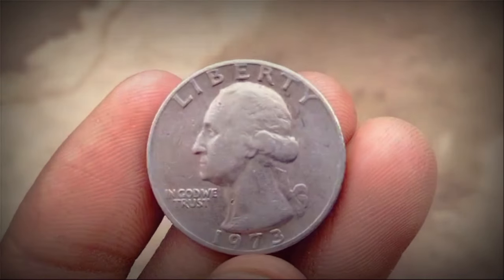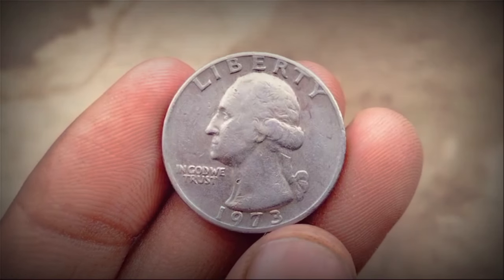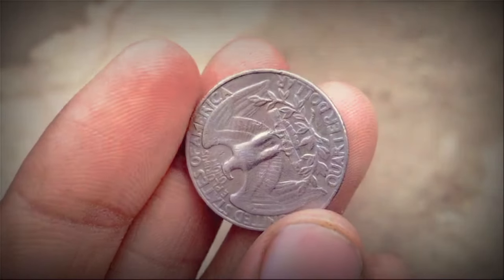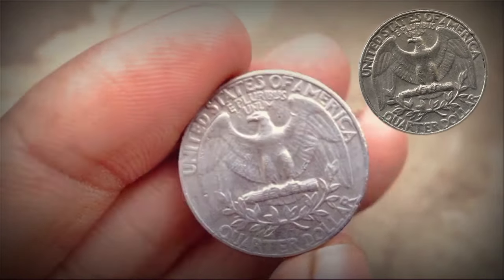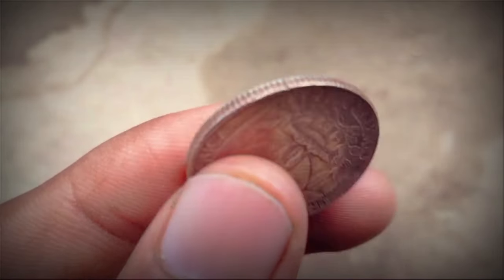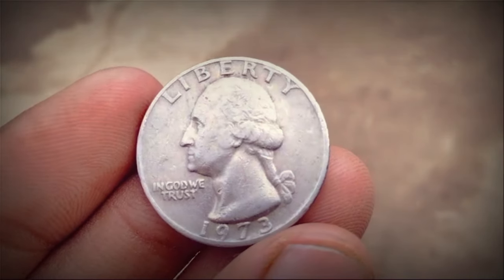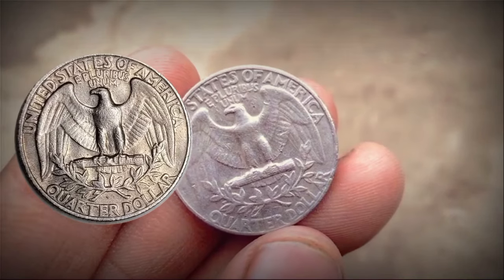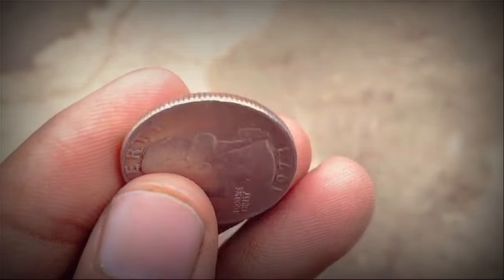Quarter Dollar 1973 coin value Rare coin of United States of America.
In 1973, the United States Mint produced millions of quarter dollars, each bearing the iconic image of President George Washington on the obverse side and the distinguished eagle design on the reverse. While the 1973 quarter is relatively common compared to some earlier and rarer coins, it still holds historical significance and value for collectors and numismatists alike.

rare quarters, rare coins, coins worth money, quarters worth money, valuable quarters, valuable coins,

This channel Ni Coin is all about Numismatic, antique and rare coins and notes. Here you find information about coins and notes which are antique and unique.